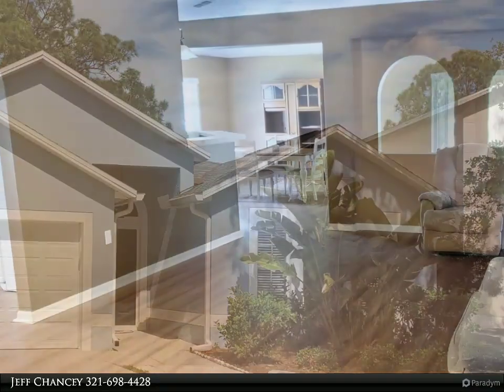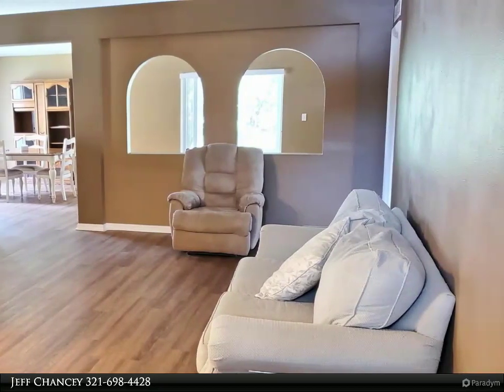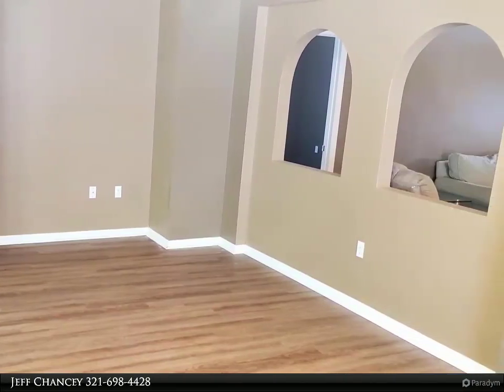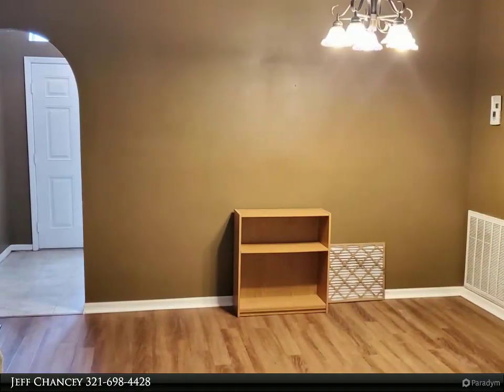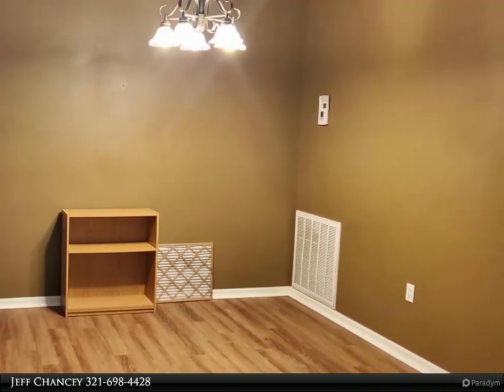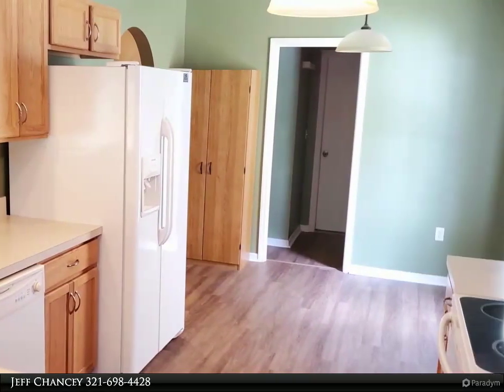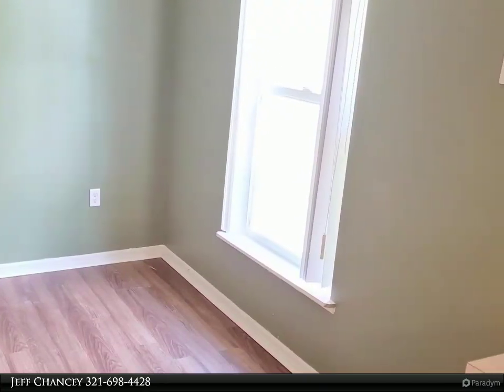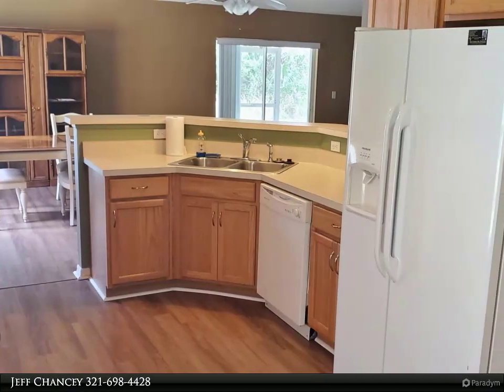Berkshire Hathaway HomeServices Florida Realty - 1652 La Maderia Drive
READY FOR IMMEDIATE OCCUPANCY. VERY NICE OPEN FLOORPLAN WITH LIVING AND FAMILY ROOMS. VAULTED CEILINGS. WOOD LOOK VINYL FLOORING THROUGHOUT MAIN LIVING AREAS. LARGE SPLIT MASTER BEDROOM WITH LARGE BATHROOM WITH SHOWER AND GARDEN TUB.. ALSO HAS A DOOR TO SCREEN PORCH FOR FUTURE POOL ACCESS. INSIDE LAUNDRY ROOM OFF THE KITCHEN FOR EASY ACCESS. KITCHEN IS OPEN TO THE FAMILY ROOM WITH LARGE BREAKFAST BAR., AND BREAKFAST NOOK. LARGE SCREENED PORCH OVERLOOKING THE WOODED BACK YARD. HURRICANE SHUTTERS. NATURAL GAS IN COMMUNITY, AND NEW GAS HOT WATER HEATER. NEW GARAGE DOOR OPENER, AND EXTERIOR KEYPAD FOR SECURE ENTRANCE. SOME NEUTRAL PAINTING MAY BE CONSIDERED BY BUYER, BUT IS MOVE IN READY.

Jeff Chancey
Berkshire Hathaway HomeServices Florida Realty